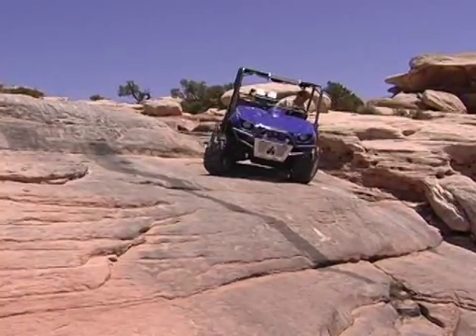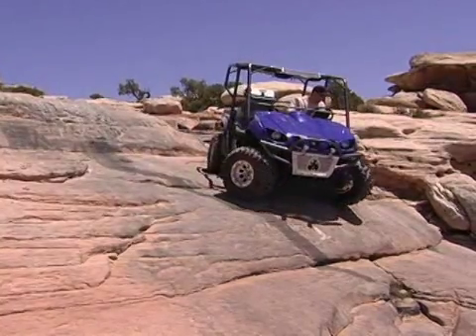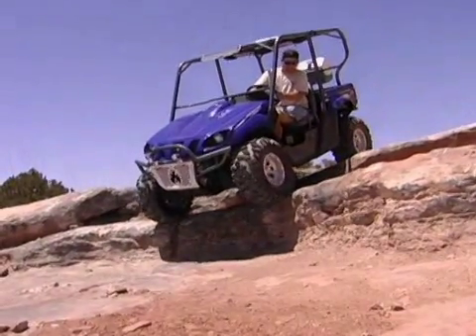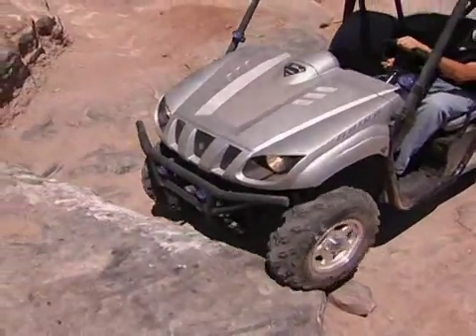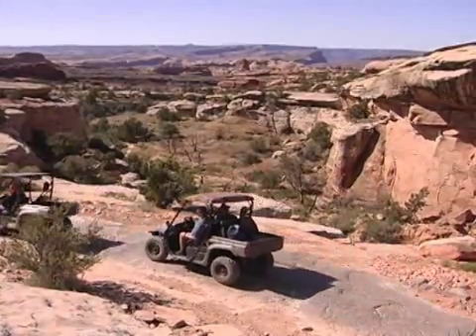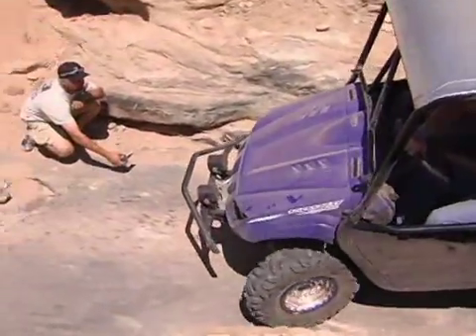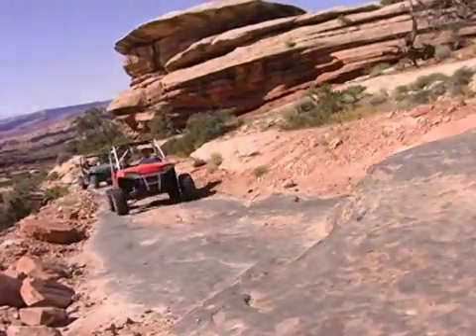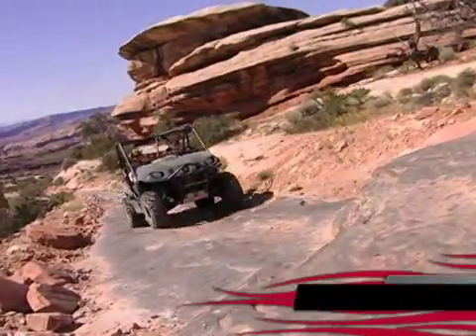Motor Sports Mania /Moab UTV Rally 2007 - Show 1 - Segment 2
Moab UTV Rally 2007